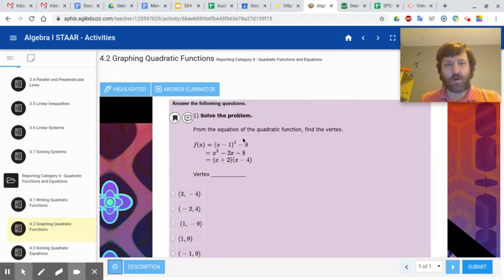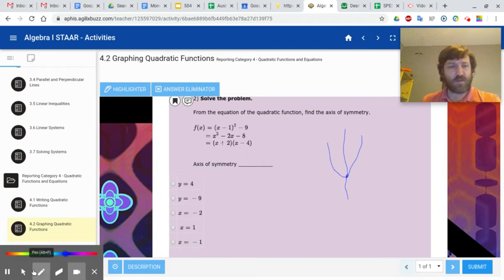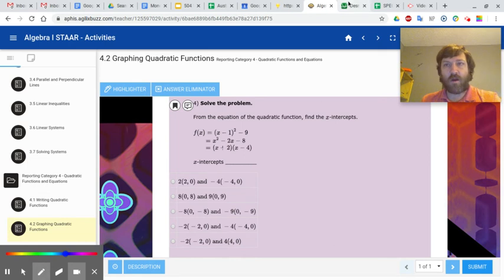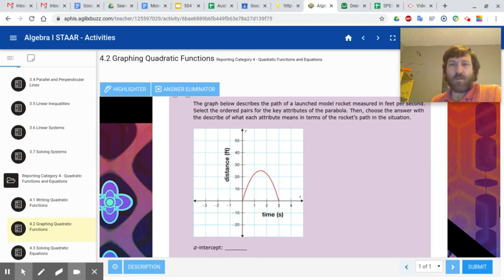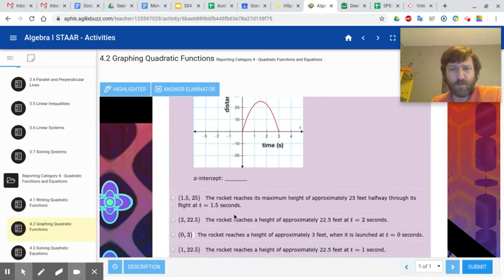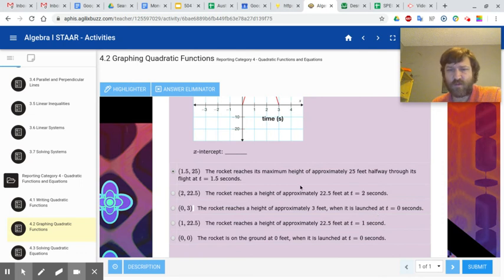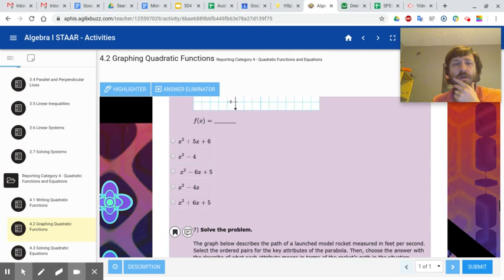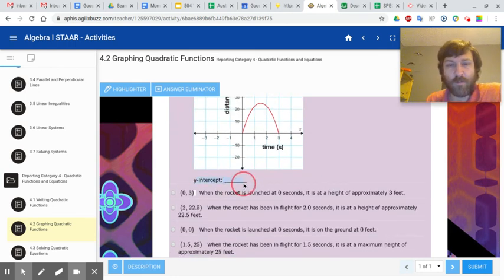Algebra I STAAR Lesson 4.2